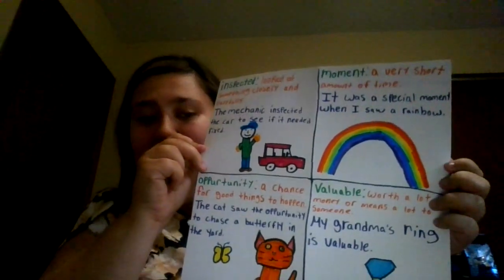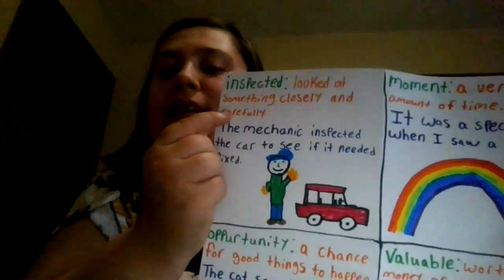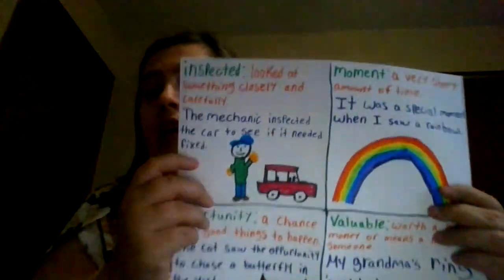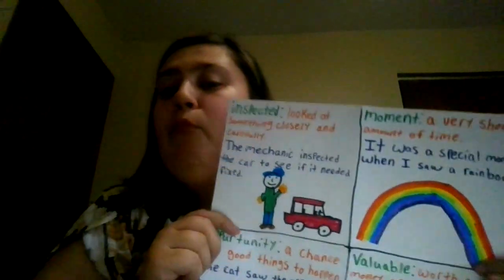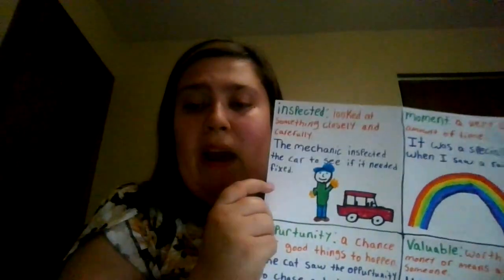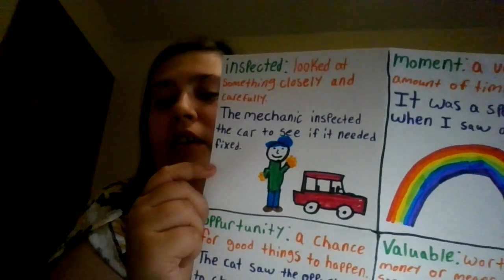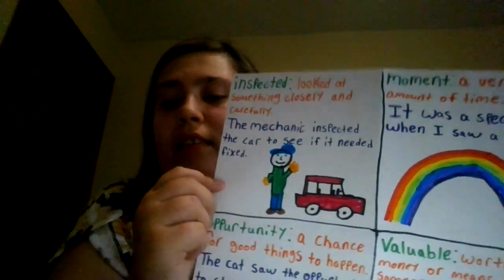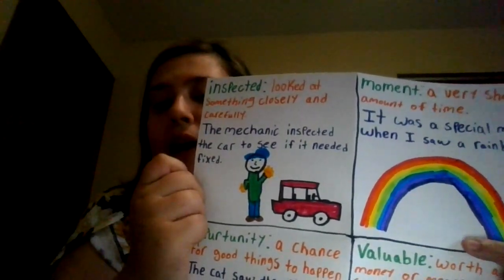Vocabulary Dictionary Page Activity